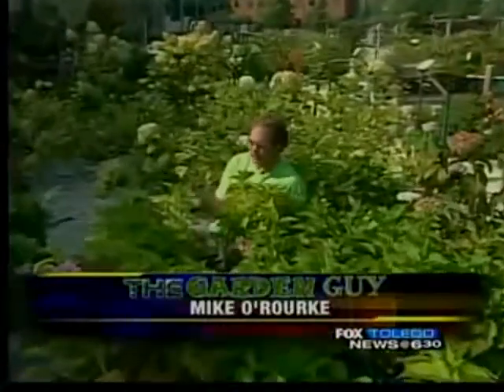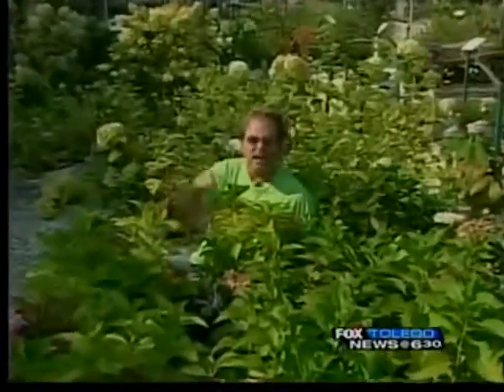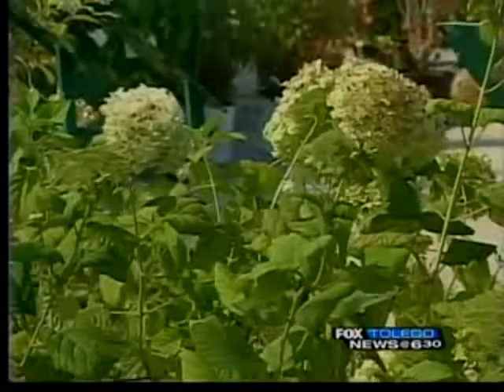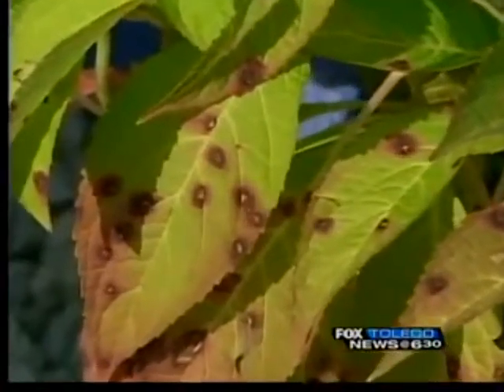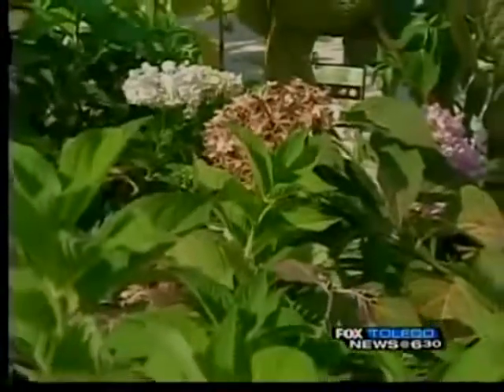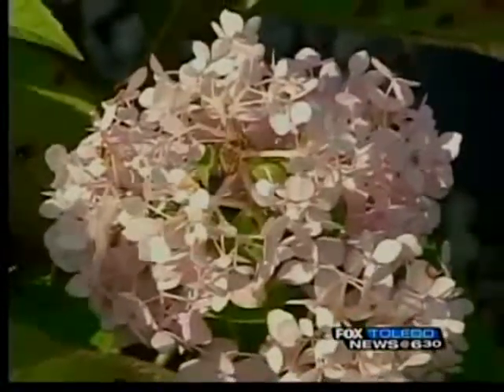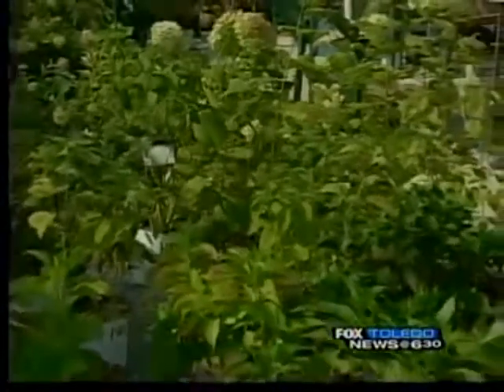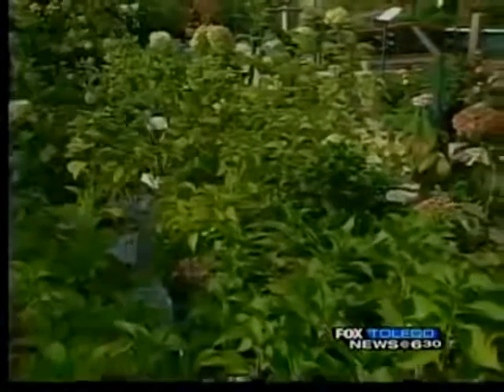Don't cut back hydrangeas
When do you cut back on hydrangeas? How far do you cut back on hydrangeas?

Mike O'Rourke the Garden Guy says don't cut your hydrangeas back.